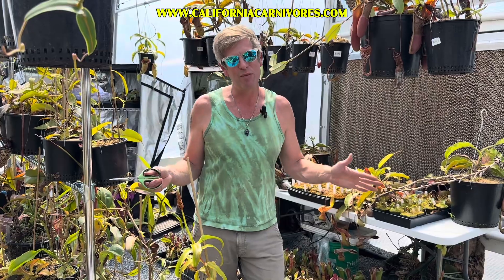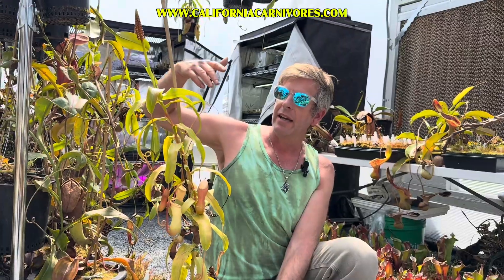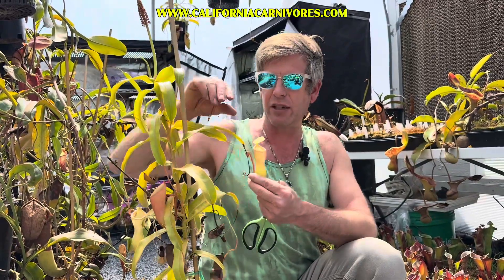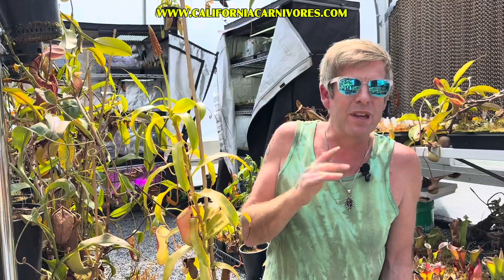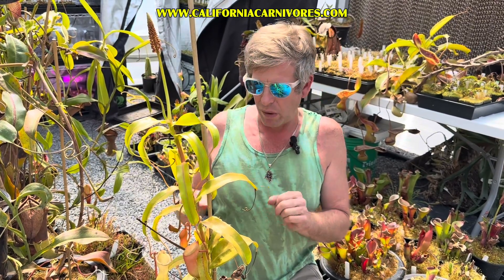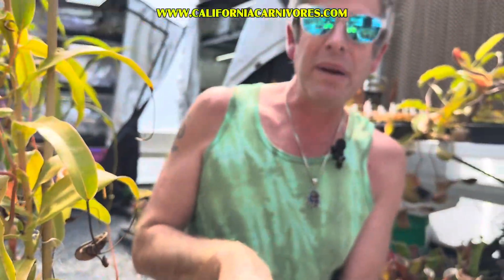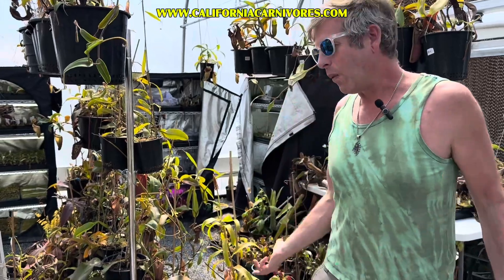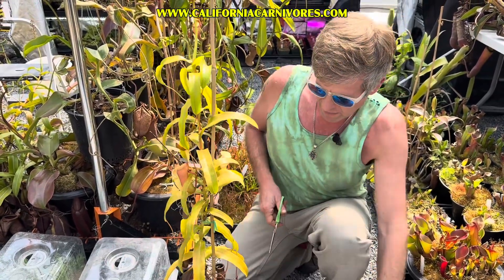How Do Nepenthes Grow; Why is the Stem Brown, Where do I Trim It?!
This is your ultimate guide to how Nepenthes grow and how to clean them up, cut them back and keep them tidy!